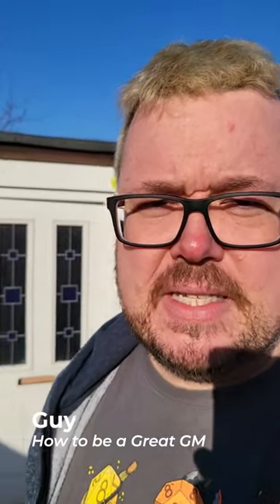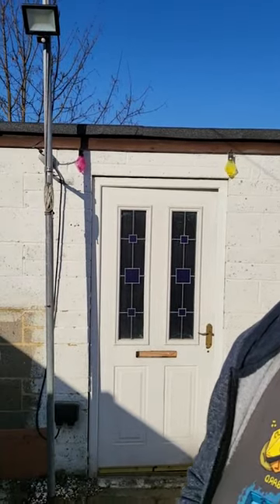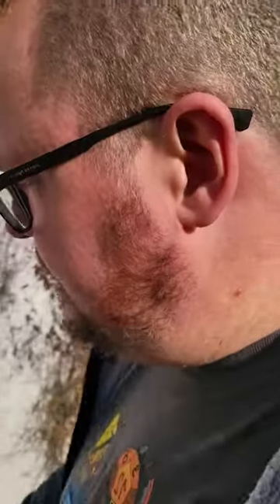Help me! A New Dungeon Awaits...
How would you make this the ultimate gaming space for 250ft square? What would you do? It's 15x15 feet of potential!

🎧 PODCAST:
🎵 Amazon Music